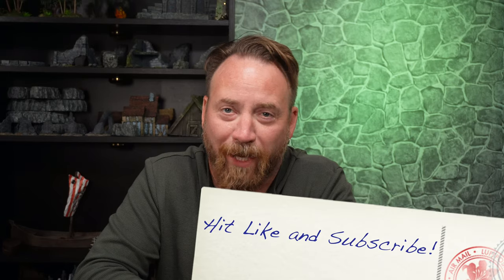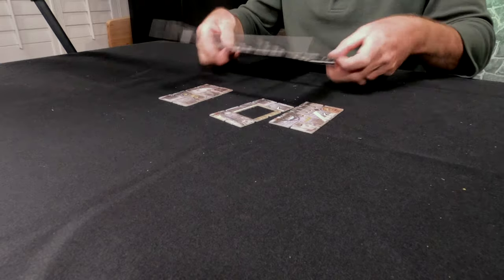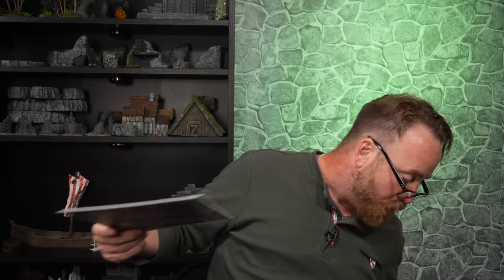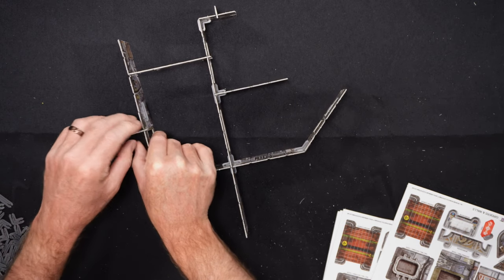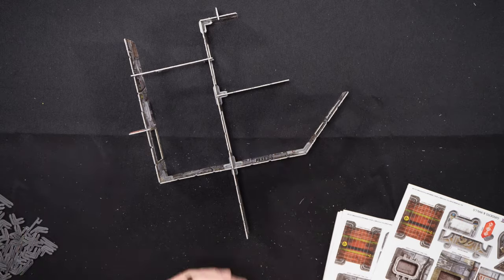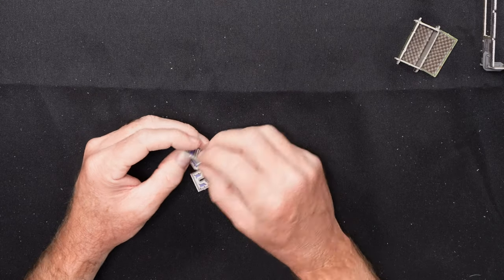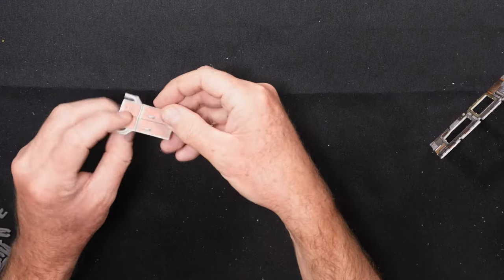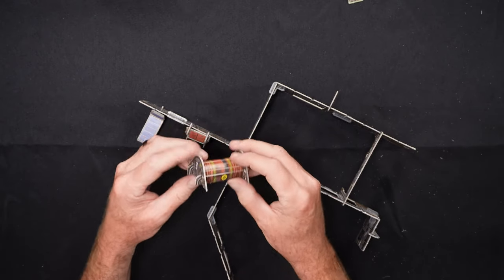Mailbag review: Battle Systems Terrain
Voice actor Trevor Devall plays tabletop RPGs solo-style fulfilling the roles of both player and GM.

Purchasing items from DrivethruRPG using the links below is a great way to help out:

Special thanks to James Arnold Taylor and Gabor Vida